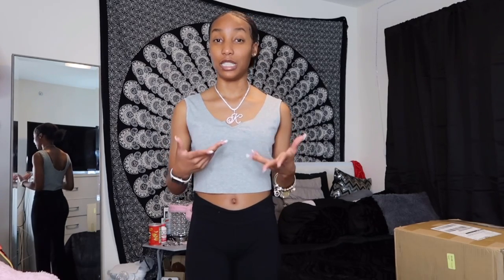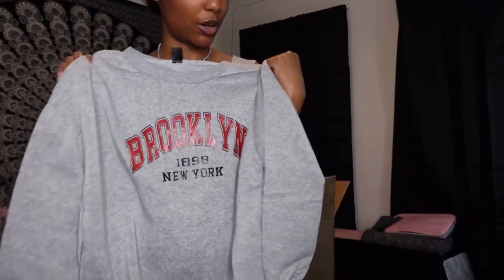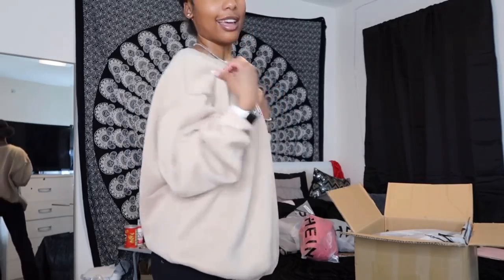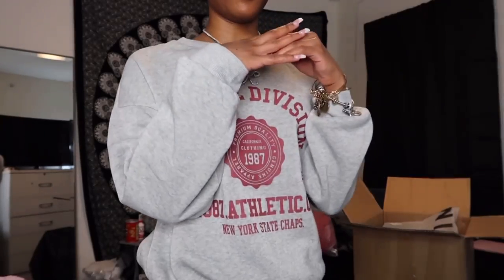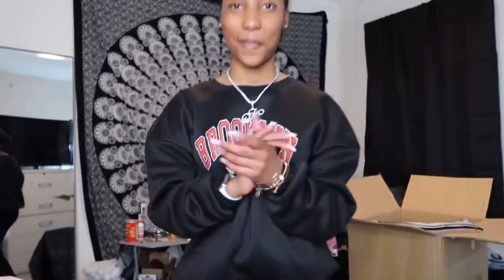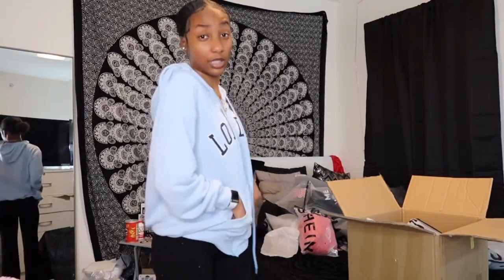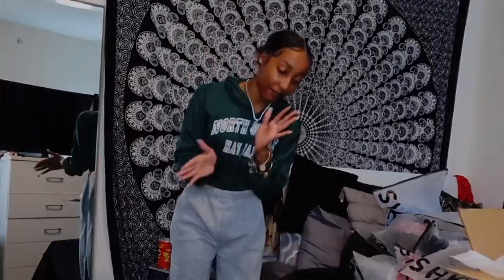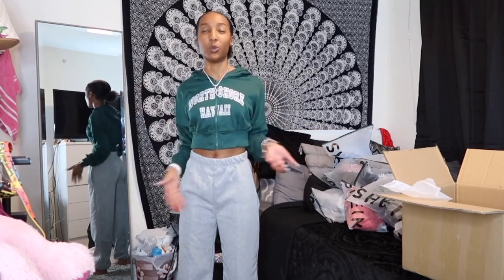SHEIN SWEATER & HOODIE TRY-ON HAUL 2021🦋!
So I decided I wanted to order a few pairs of sweater and hoodies because it starting to get really cold outside and I don’t really want to wear the same sweater and hoodies from last time all the time lol just a personal preference but I love every cloth of clothes that I brought but I honestly don’t like how some of the sleeves on some of them aren’t long enough but other than that everything else is good and you guys could tell me in the comments your opinions and down below is all of the items that are in this video so I hope you guys enjoy MAKE SURE YOU DONT FORGET TO LIKE COMMENT AND SUBSCRIBE I LOVE YOU SO MUCH K-KREW AND THE SUBSCRIBERS JUST KEEP CLIMBING YOU GUYS ARE GOING GO MAKE ME CRY❤️I LOVE YOU GUYS SO SO MUCH!!!

Age : 18
Editing Source : VLLO Premium
Filming Source : Canon G7X Mark ll
Current Sub Count : 2,265